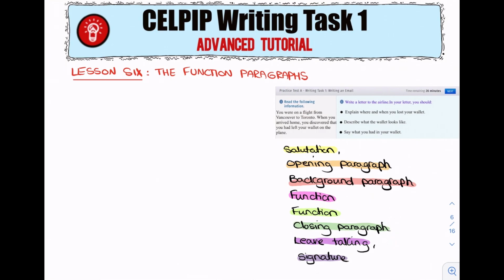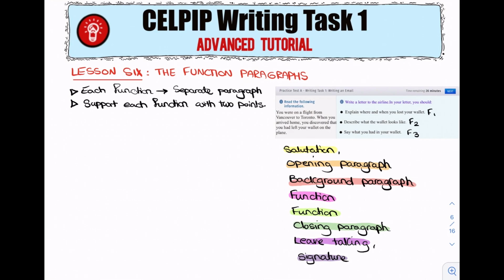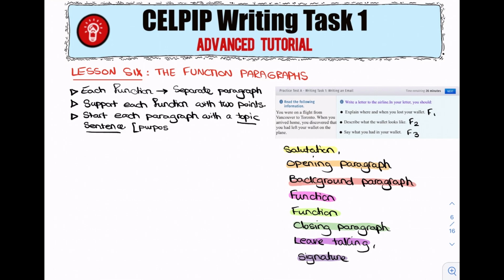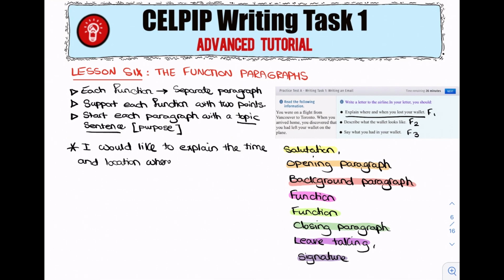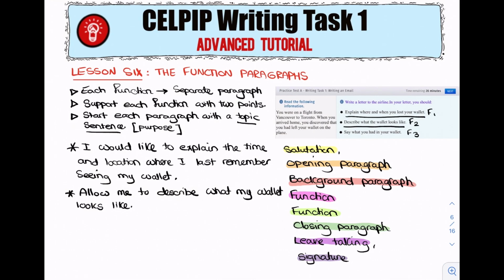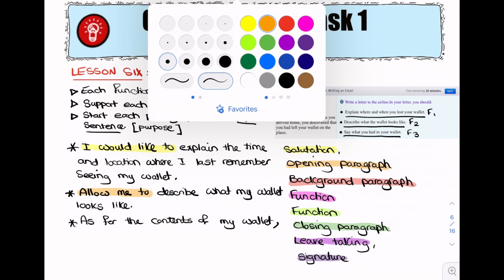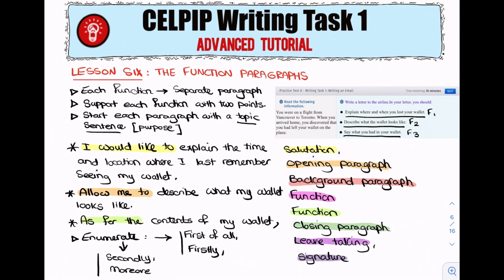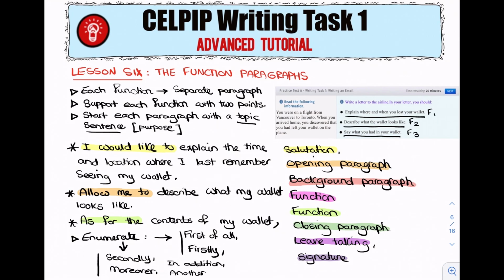1.6. CELPIP Writing Advanced Masterclass - Task 1 - Writing the Function Paragraphs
In this series of video lectures, you will learn everything you need to know about CELPIP writing task 1, otherwise known as the Email task.

The course consists of a series of lessons, which should be viewed in sequence. In this sixth lesson, we go over the structure of a function paragraph. We'll also be looking at how you can write an effective topic sentence for your function paragraph.

In the upcoming lessons, we will look at the leave taking and signature. We will then review some useful language expressions for each type of function (e.g., requests, complaints, etc.). Finally, we will end the course with some sample responses.

You can access full content of this course by becoming a member of the channel.

In the comments below, write a function paragraph for the second bullet in the example (i.e., "Describe what the wallet looks like").